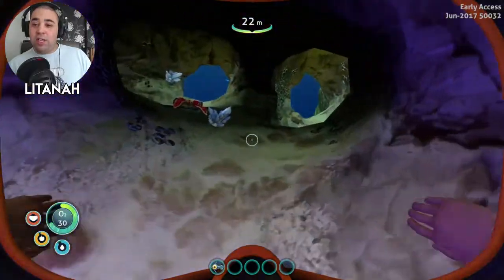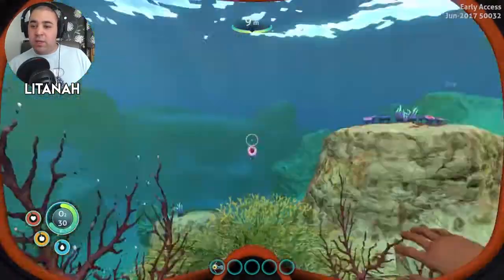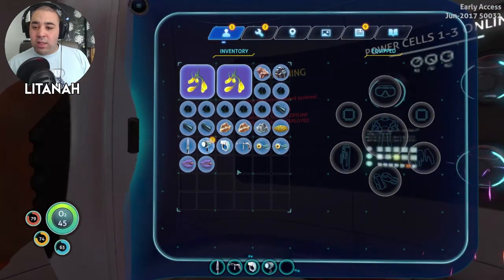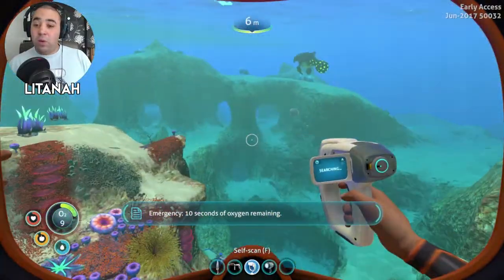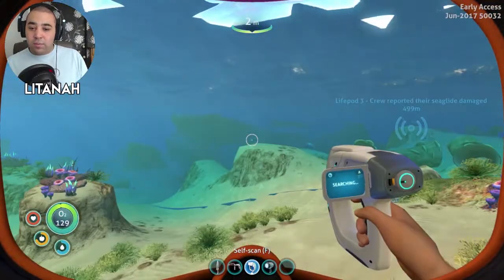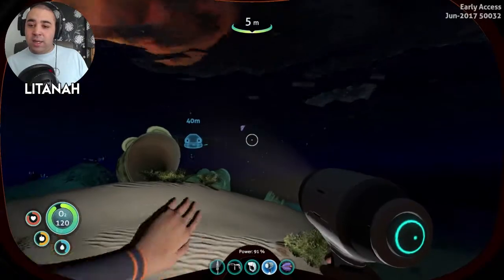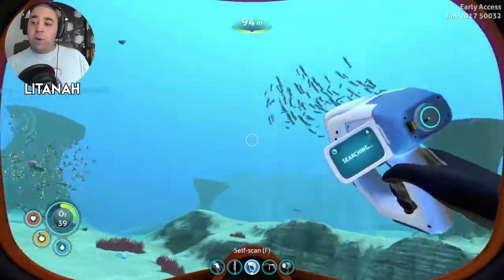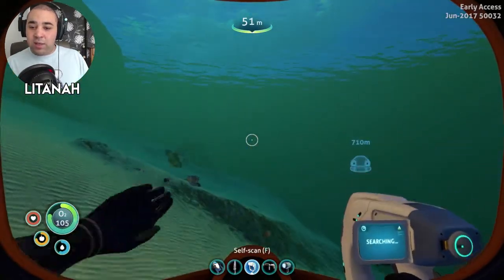FRESH START: Updated Subnautica Voice of the Deep Gameplay with Litanah 2017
A clean fresh start on the Litanah Army channel. So much has changed in Voice of the Deep Part 1 and i was keen to see it all from the very start. This is the latest released patch version of the new Subnautica - Voice of the Deep on PC. Finally out of early access, this lets play shows of the full Subnautica game. I hope you guys enjoy! This is the latest PC version of Subnautica at the time of posting. If you need a hand in Subnautica getting started then look no further.

Subnautica is a survival game created by Unknown Worlds Entertainment, creators of the well-received Half-Life mod Natural Selection and its sequel. It is currently in the final months of Early Access, having its V1.0 deadline pushed back four times; from September 2016 to January 2017, then to February 2017, then to May 2017, and from the latter to September 2017note . It receives one stable update per month and regular small updates for people who play in experimental mode. The game is available for the PC, Xbox One, and Mac, with a PS4 port planned for after V1.0 because the PS4 has no Early Access program.

* * * * *JOIN THE LITANAH ARMY * * * * *

Construct Underwater Habitats:
In Subnautica, you can build bases on the sea floor. Choose layouts and components, and manage hull-integrity as depth and pressure increase. Use your base to store resources, park vehicles, and replenish oxygen supplies as you explore the vast ocean.

Unravel the Mystery:
What happened in Subnautica? Signs abound that something is not right. What caused you to crash? What is infecting the sea life? Who built the mysterious structures scattered around the ocean? Can you find a way to make it off the planet alive?

Disrupt the Food Chain:
In Subnautica, the ocean teems with life: Use the ecosystem to help you. Lure and distract a threatening creature with a fresh fish, or simply swim as fast as you can to avoid gnashing jaws of roaming predators.

Handle the Pressure:
In Subnautica, build a Pressure Re-Active Waterproof Nanosuit, or PRAWN Suit, and explore extreme depth and heat. Modify the suit with mining drills, torpedo launchers, propulsion cannons, grappling hooks and more.

Fear the Night:
In Subnautica, as the sun goes down, the predators come out. The ocean is unforgiving of those caught unprepared in the darkness. Areas that are safe to explore during the day become treacherous at night, but also reveal a beauty that those who hide from the darkness will never see.

Dive Below the Ocean Floor:
In Subnautica, cave systems wind below the sea bed, from dark claustrophobic passages to caverns lit by bio-luminescent life and burning-hot lava flows. Explore the world below the ocean floor, but watch your oxygen levels, and take care to avoid the threats lurking in the darkness.